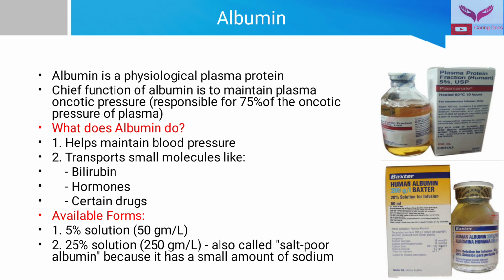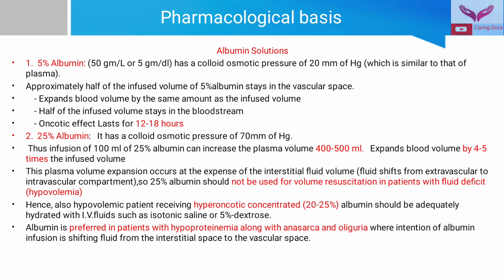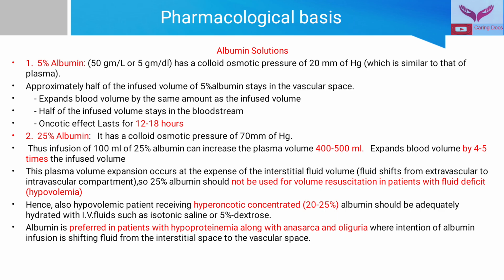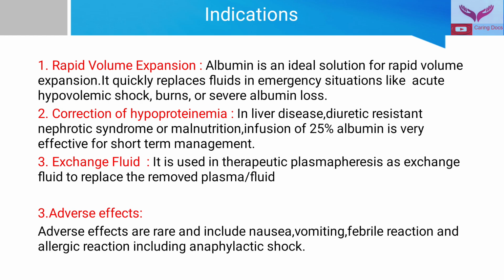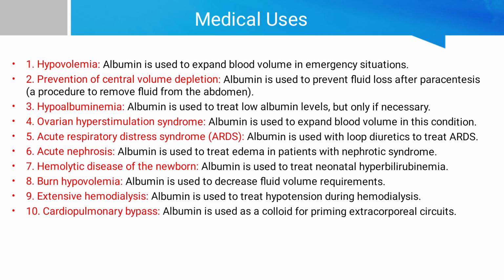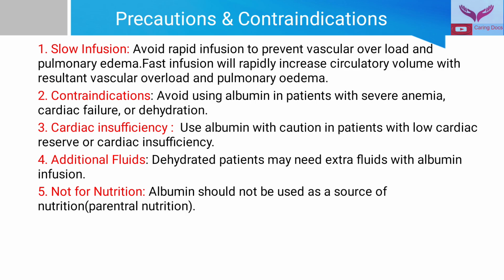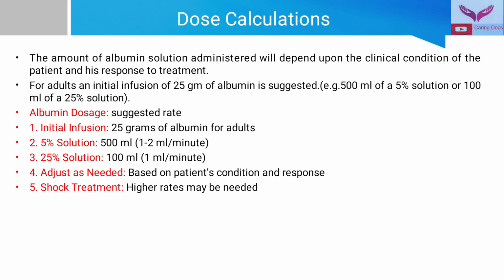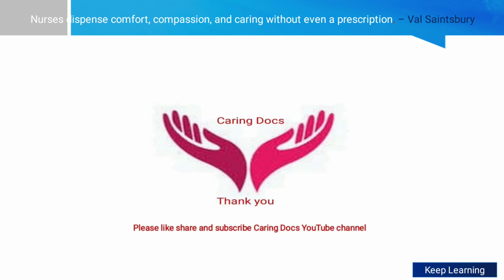Albumin | 5% Albumin | 20% Albumin | Uses and Contraindications of Albumin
Albumin is a protein found in blood plasma that helps maintain blood pressure and transport small molecules.

Medical Uses:

1. Hypovolemia: Albumin is used to expand blood volume in emergency situations.
2. Prevention of central volume depletion: Albumin is used to prevent fluid loss after paracentesis (a procedure to remove fluid from the abdomen).
3. Hypoalbuminemia: Albumin is used to treat low albumin levels, but only if necessary.
4. Ovarian hyperstimulation syndrome: Albumin is used to expand blood volume in this condition.
5. Acute respiratory distress syndrome (ARDS): Albumin is used with loop diuretics to treat ARDS.
6. Acute nephrosis: Albumin is used to treat edema in patients with nephrotic syndrome.
7. Hemolytic disease of the newborn: Albumin is used to treat neonatal hyperbilirubinemia.
8. Burn hypovolemia: Albumin is used to decrease fluid volume requirements.
9. Extensive hemodialysis: Albumin is used to treat hypotension during hemodialysis.
10. Cardiopulmonary bypass: Albumin is used as a colloid for priming extracorporeal circuits.

Administration:

Albumin is administered intravenously (IV) in two formulations: 5% and 25%. The choice of formulation and dosage depends on the patient's clinical condition.

Adverse Effects:

Albumin is generally safe, but rare adverse effects include anaphylactoid reactions, fluid overload, and electrolyte disturbances.